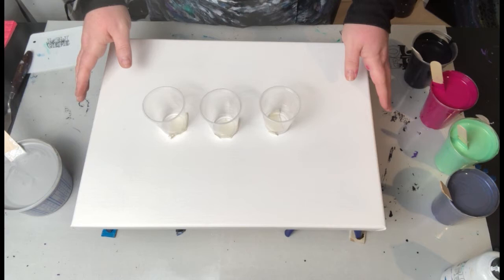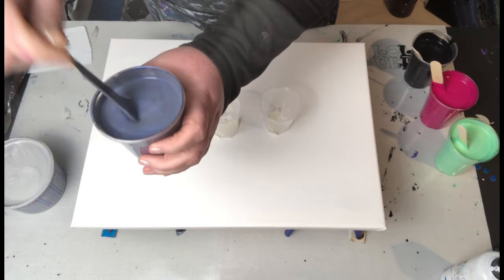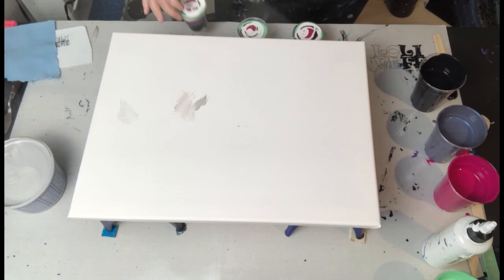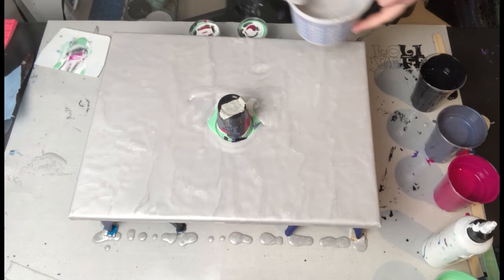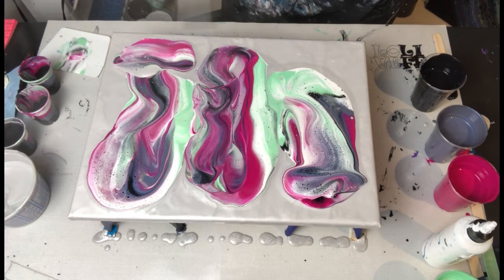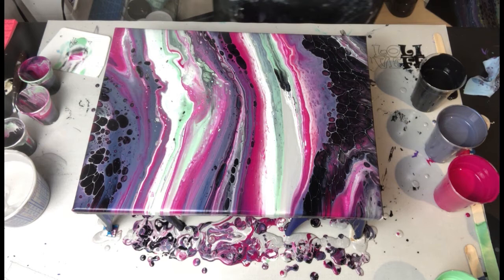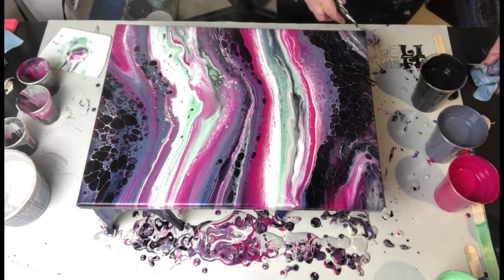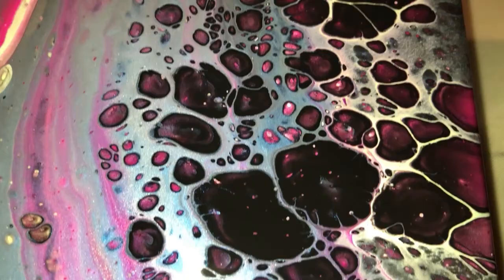#18 | Flip and Drag Technique | March Collaboration | Fluid Art | Acrylic Pour Painting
💕Welcome to NK Artistry Creations...I'm so happy you are here!💕

YAYY!  This was my creation for a collaboration that I participated in.  It was my first and I hope to be a part of many more...it was so fun!
Collab requirements were as follows:  Flip and Drag technique on a 12x16 canvas using Lime Green, Blue (any shade), Magenta (any shade) and may incorporate Black, White, Gold and/or Silver.

Below are the links to all of the wonderful Artists who were also part of this collaboration created by Rose of RoseM Creations.  Four of us have posted our creation videos to our YouTube channel and the other four have posted their creations to their Facebook pages.  Please check them out and show them some support.

CANVAS
12 x 16

🎨COLORS🎨
BASE: Metallic Silver by Creative Inspirations
* Pearl Lime Green by Arteza
* Iridescent Blue-Black by Pebeo
* Quinacridone Magenta by Liquitex
* Black by Blick (Blickrylic)

Or, if you want me to create a similar piece, please let me know and I would be happy to create a special piece for you.

💛Watching these ladies inspired me to start on my own fluid art journey💛
If you haven't yet, you MUST check them out 😍